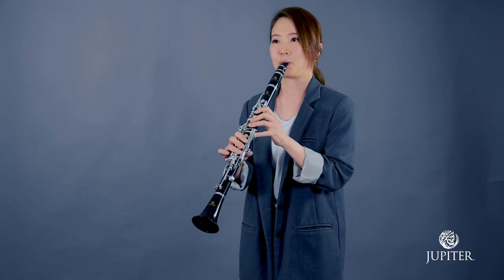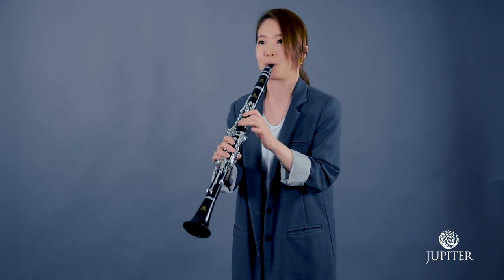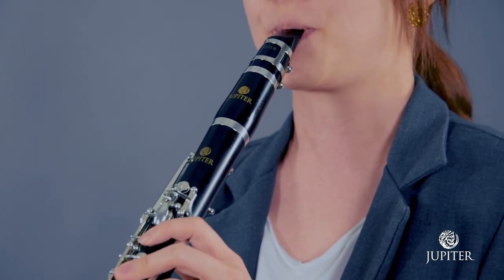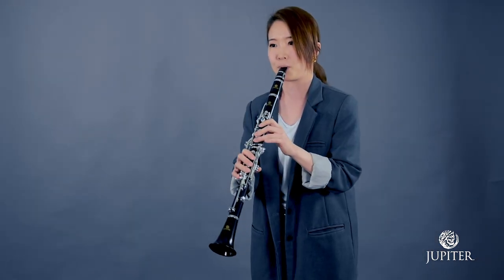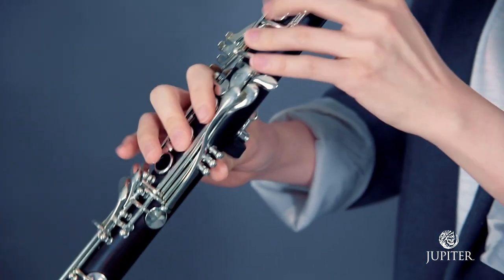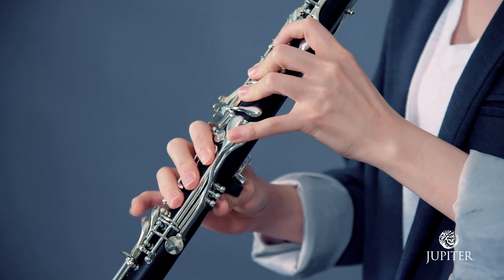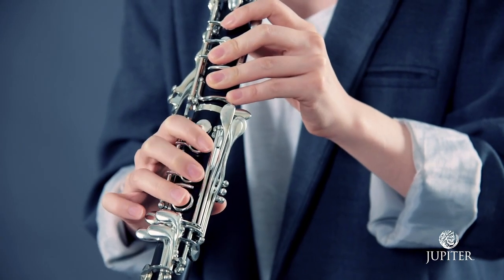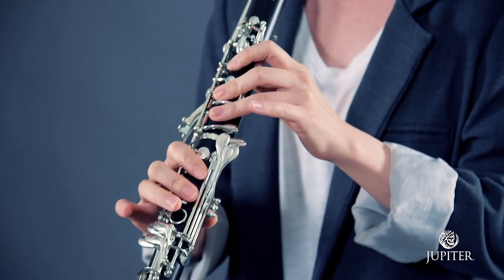JUPITER 1100 Series JCL1100 Clarinet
The JUPITER JCL1100 looks like a sound long-term investment in a top-notch instrument made of grenadilla wood. Its full, rich sound and its clean intonation are underpinned by the tapered, undercut tone holes. Its refined tone hole network and mechanism provide a perfect feel on par with its superior sound.